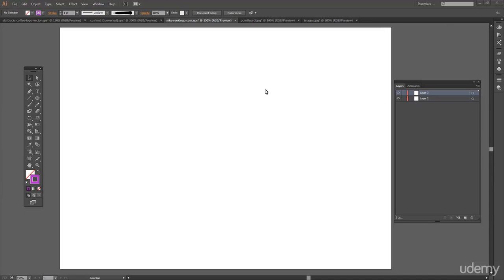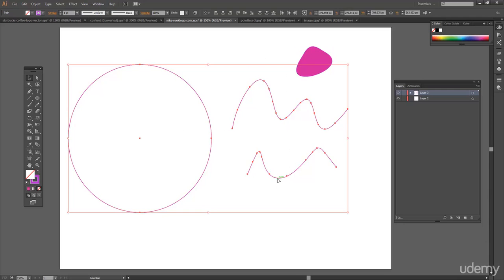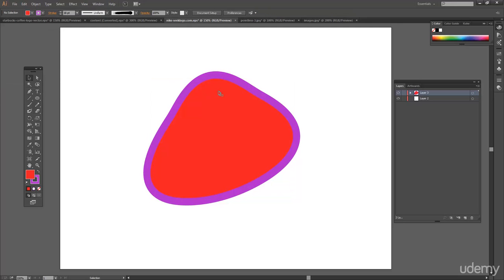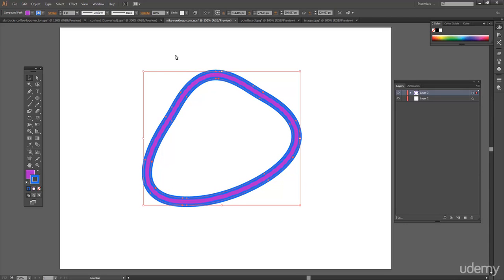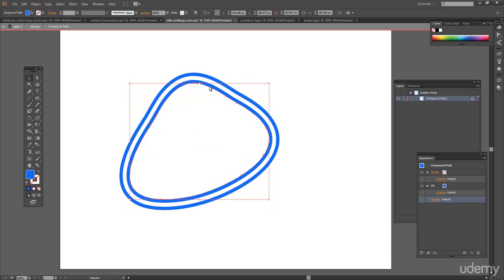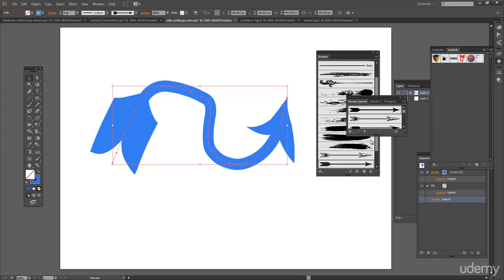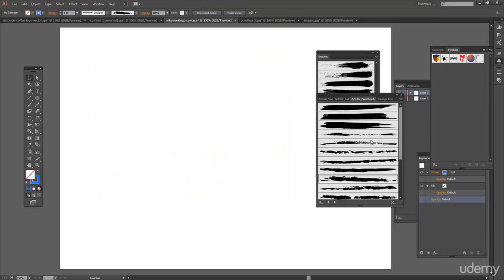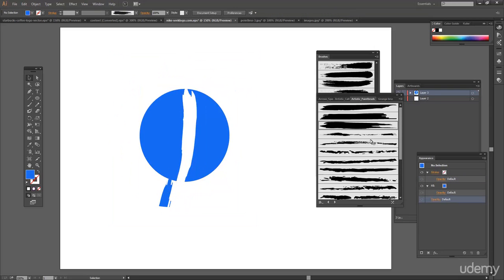001 - Different Strokes and Dr Fills_03 Working with Colors